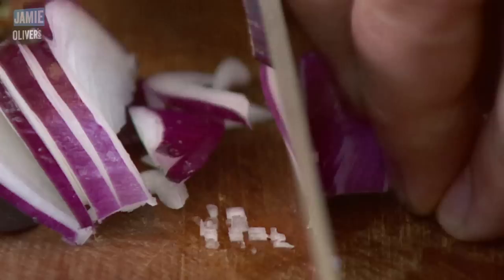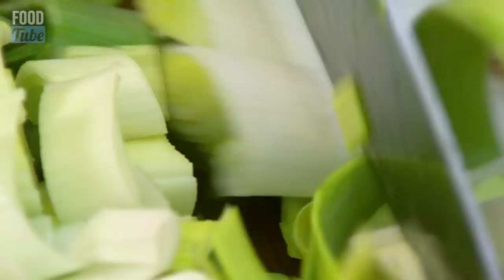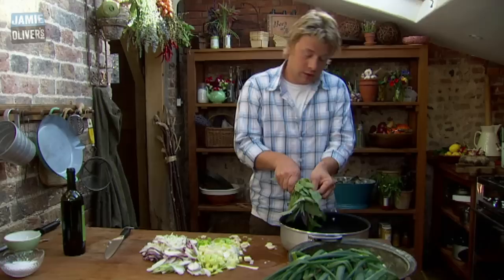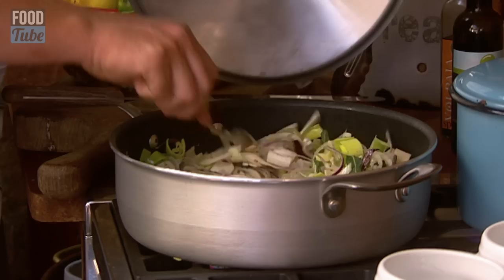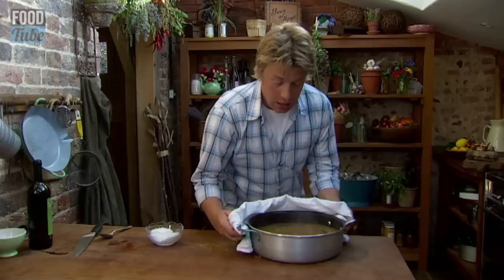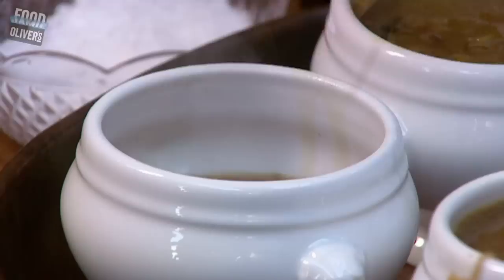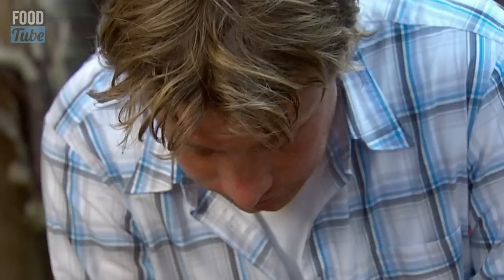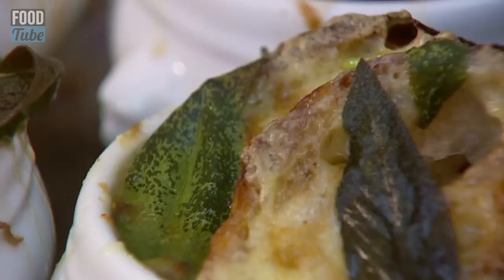The Best English Onion & Leek Soup - Jamie at Home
This humble onion soup is an absolute delight and crunchy croutons are a must-have. Super easy and comforting, it’s perfect for cold winter nights.

Jamie at Home first aired in the UK on Channel 4 in 2007. Find more recipes from Jamie at Home:

FOODTUBE x